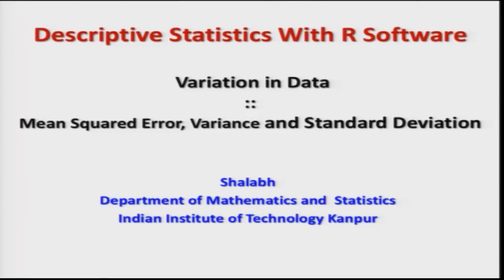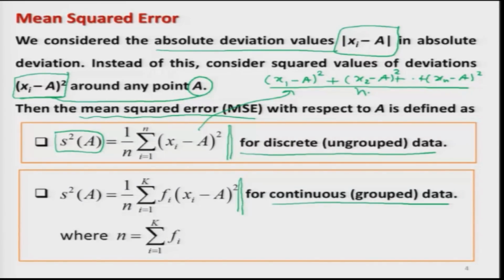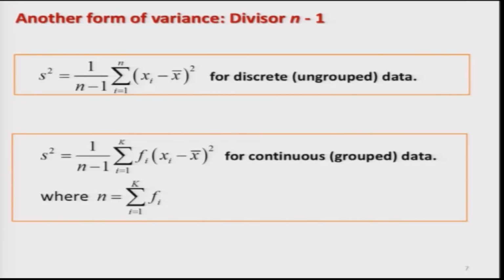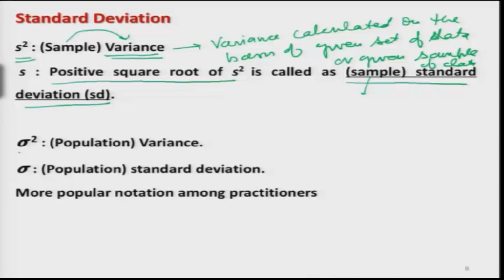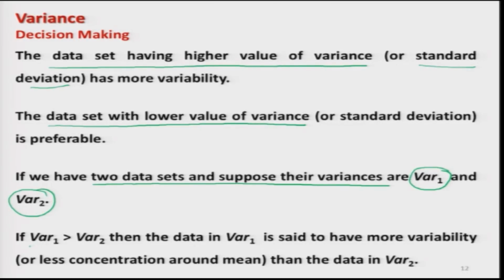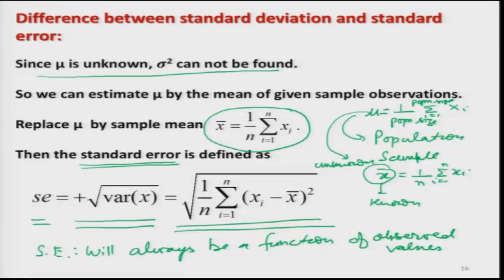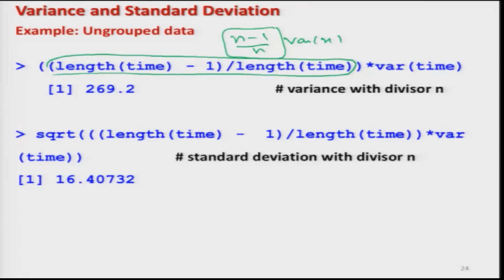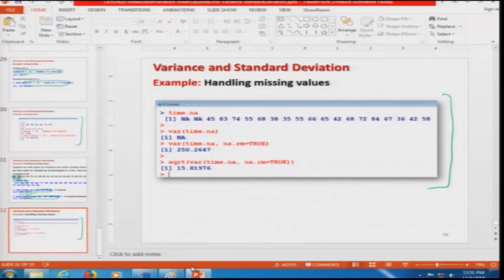noc19-ma14 Lecture 20-Variation in Data - Mean squared Error,Variance and Standard Deviation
Different measures of variation in data. Mean Squared Error, Variance and Standard Deviation.